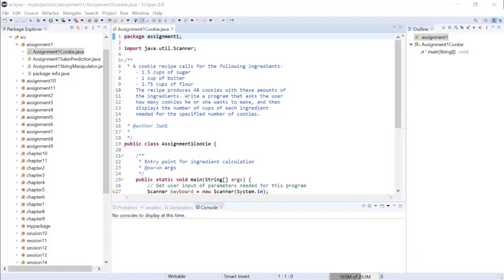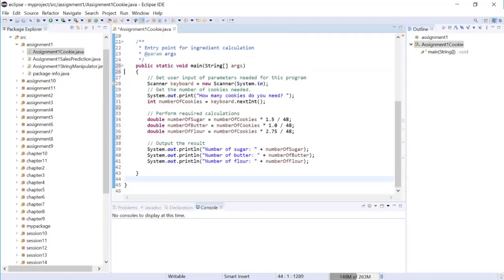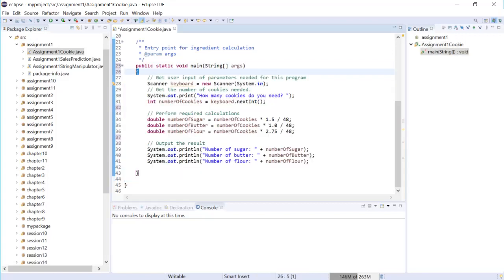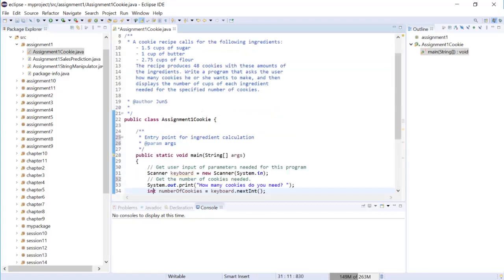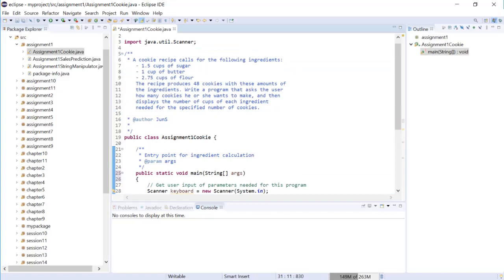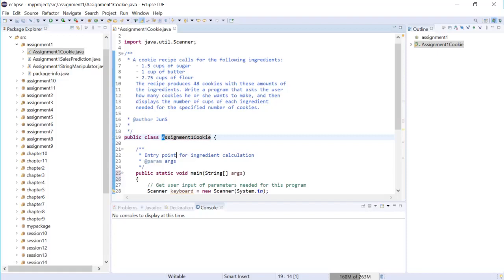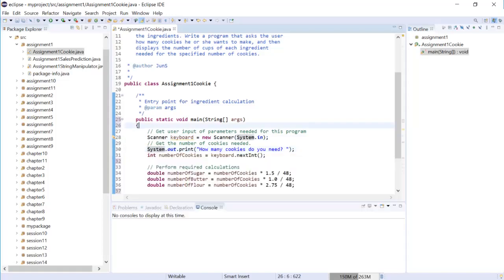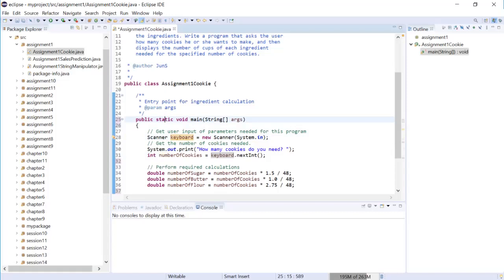CST1201 Session 02 00 Review on Programming